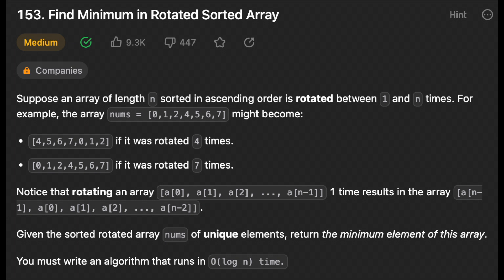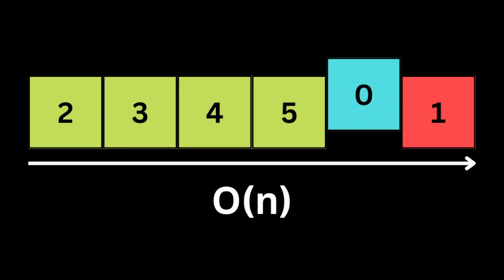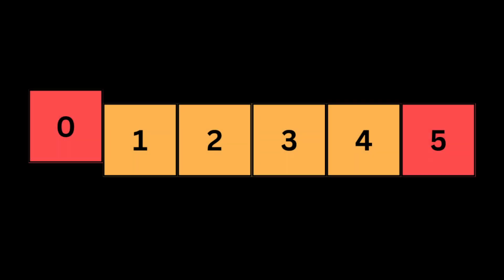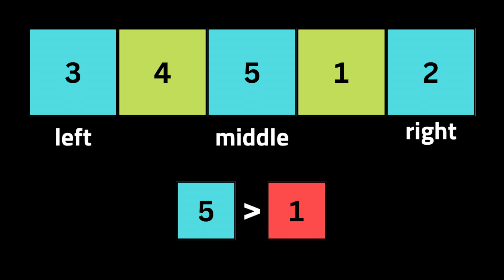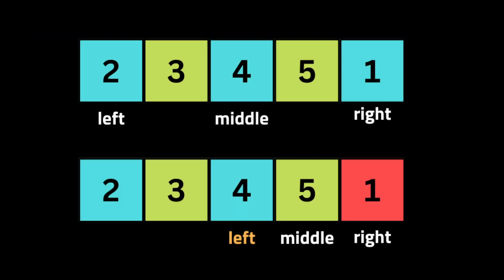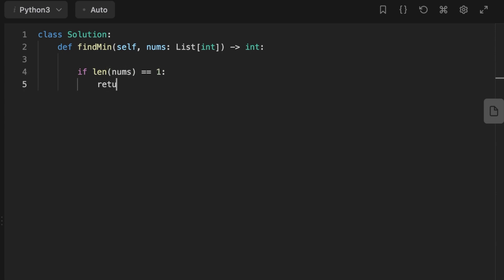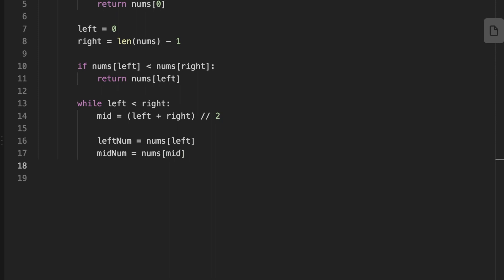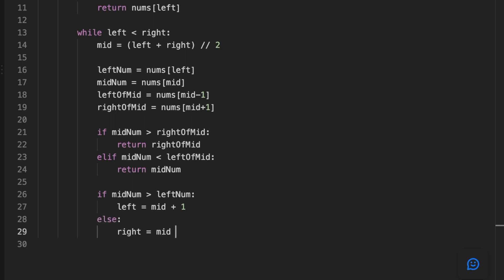Find Minimum in Rotated Sorted Array - LeetCode 153 - Binary Search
Find Minimum in Rotated Sorted Array - Binary Search - LeetCode 153 - LeetCode Python

In this video i will show you how to solve the problem Find Minimum in Rotated Sorted Array.
This Problem is asked a lot during coding interviews for big companies like Meta, google, amazon...

Thanks.

Intro : (0:00)
What is the meaning of rotated sorted array? : (0:17)
Brute Force Approach : (0:35)
Binary Search : (0:50)
Code Explanation : (2:34)
Complexity Analysis : (3:53)